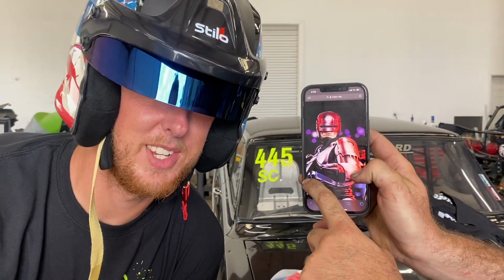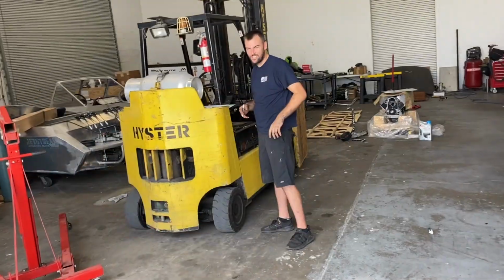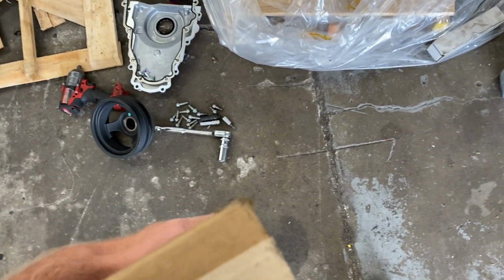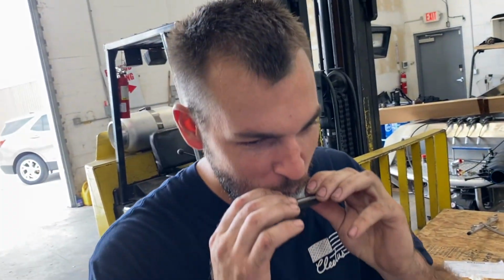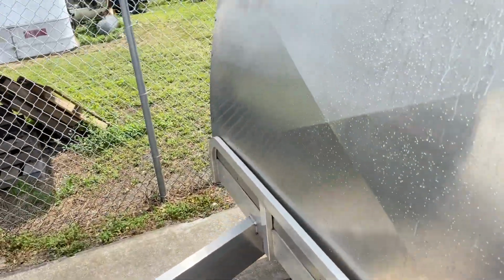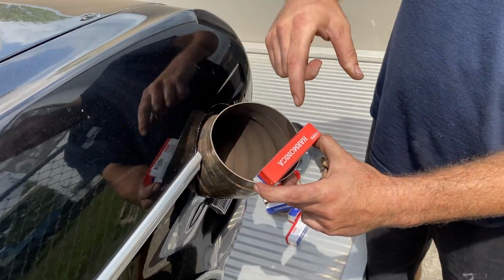We Hooked a GIGANTIC Weather Balloon To Our 1,500 Horsepower Boosted Nova!!!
Want some of that FRESSSHHHHHHH MERCH? Here ya go!

Cleetus McFarland
12961 44th St N. Ste B